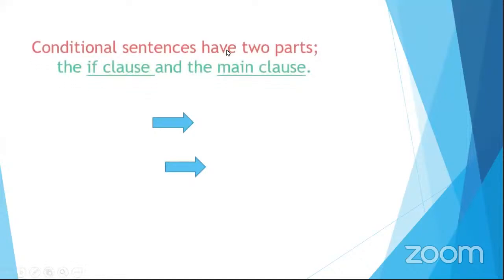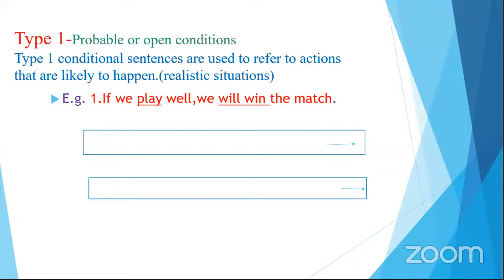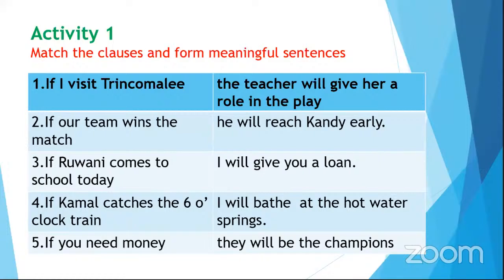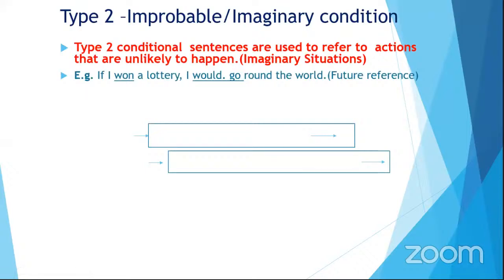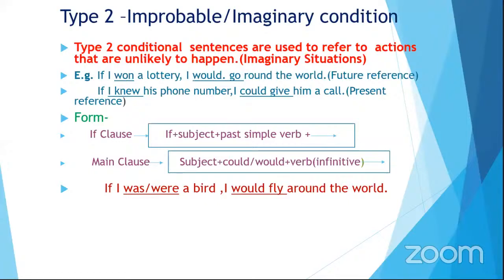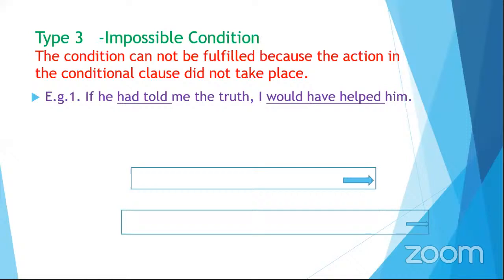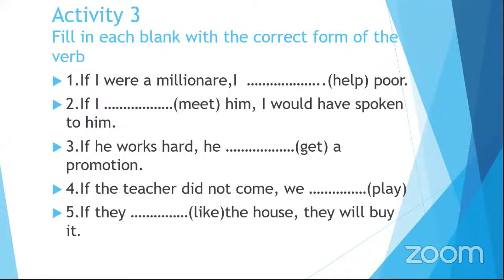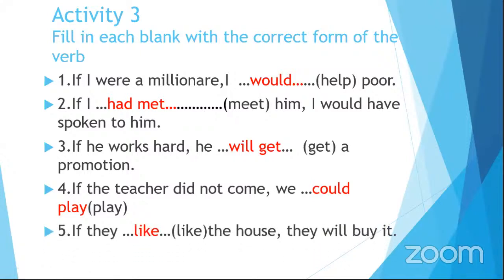Grade 10 English- Conditional Clauses